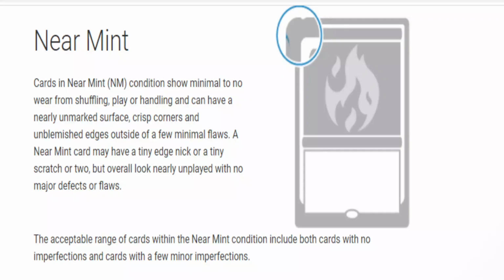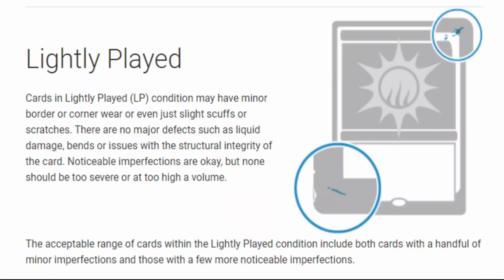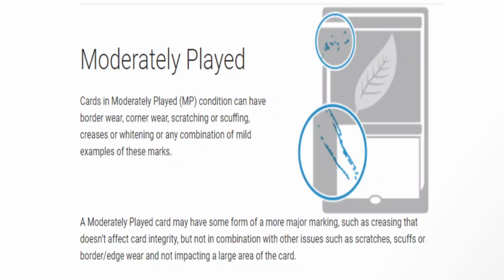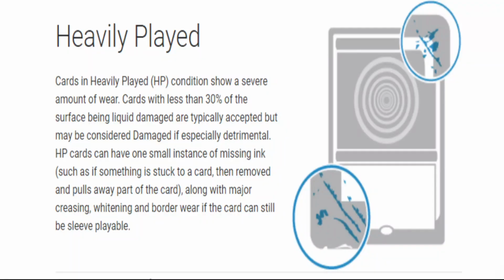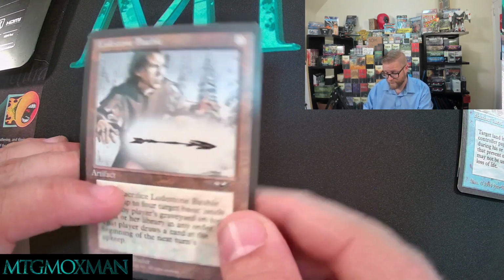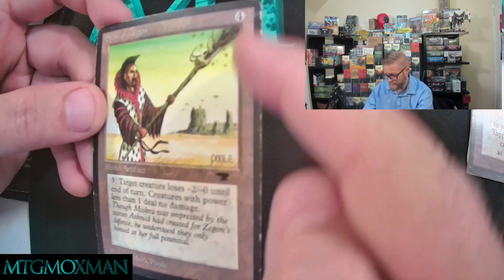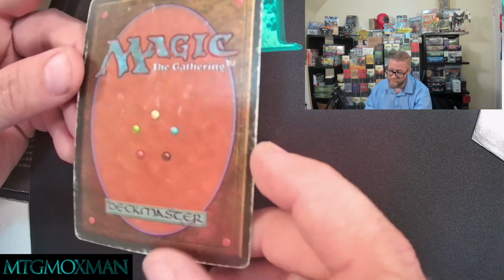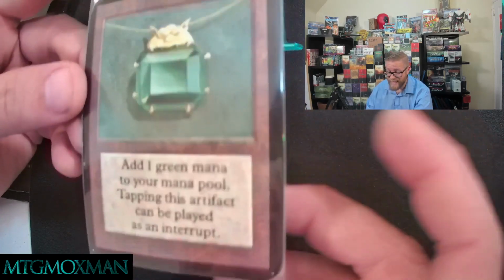Magic The Gathering Condition is Everything